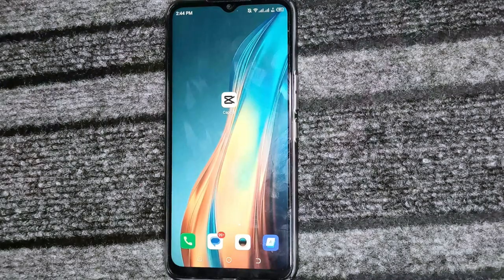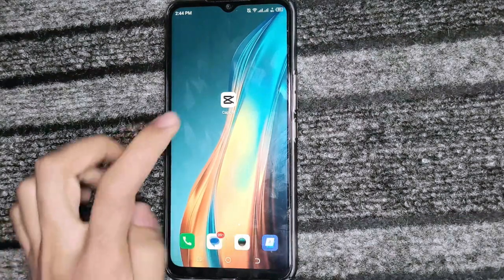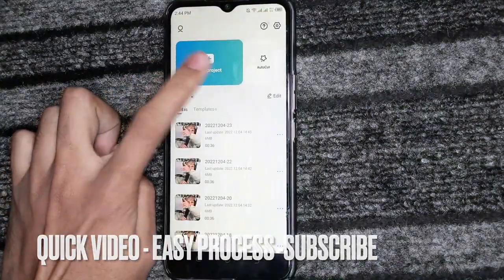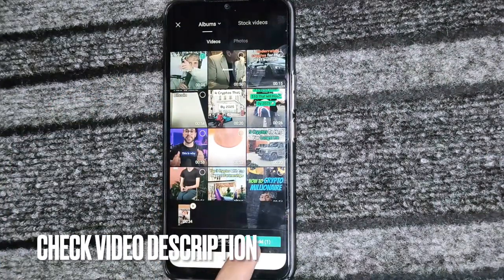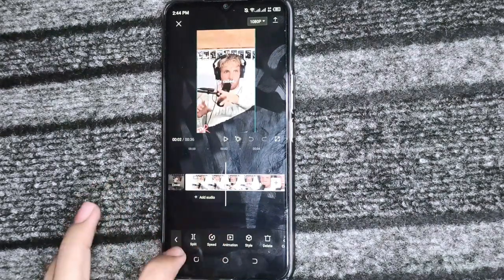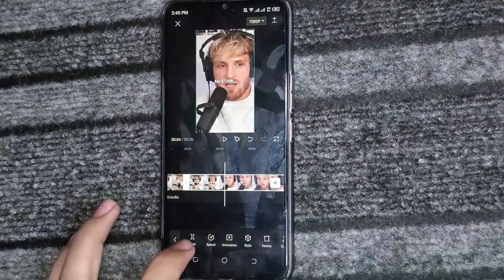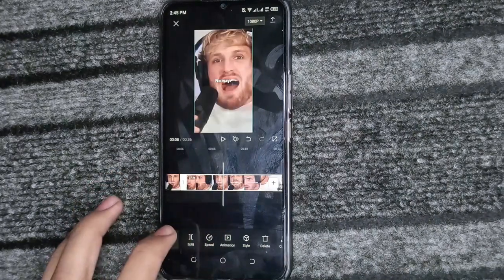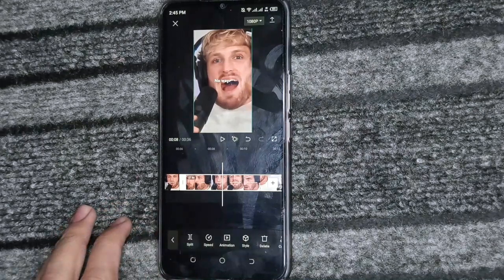✅ How To Split Video Using CapCut 🔴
About this product:

CapCut, formerly Jianying in China, is a free video-editing app. This app allows users to make their video "look professional"[1] The application allows the user to cut, reverse, change the speed, transitions, add music, apply funky stickers, add text, and more.